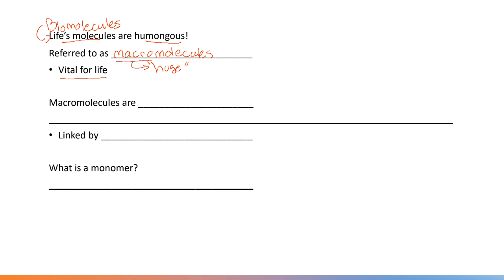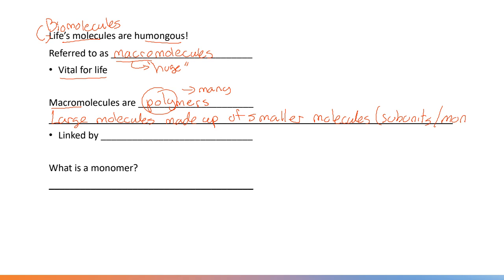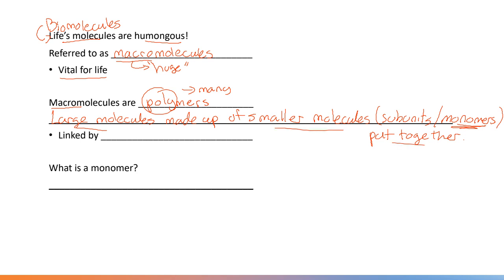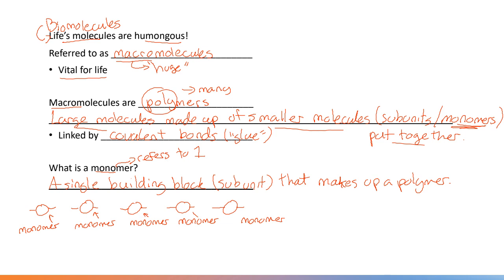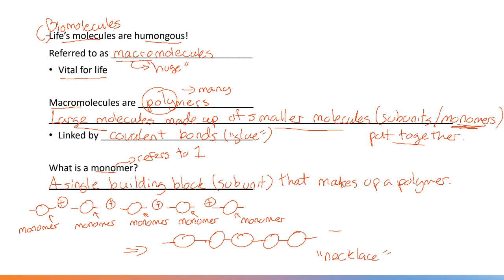Monomers and Polymers 4